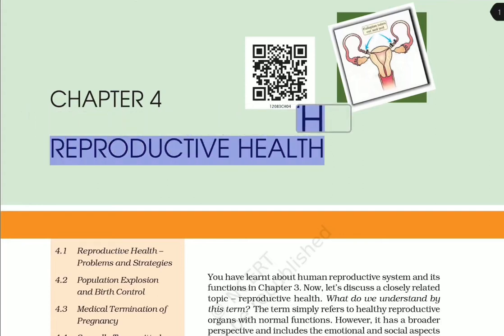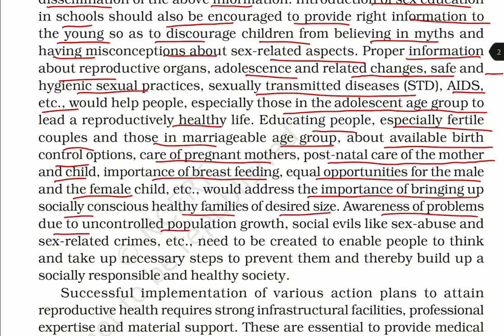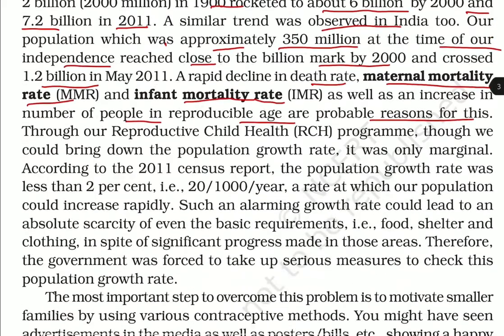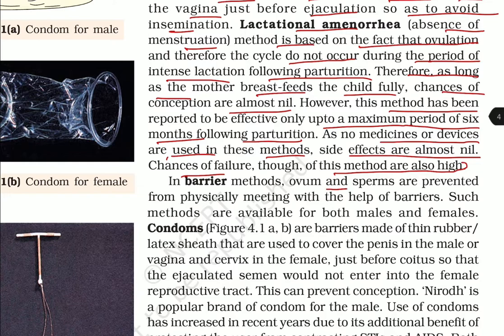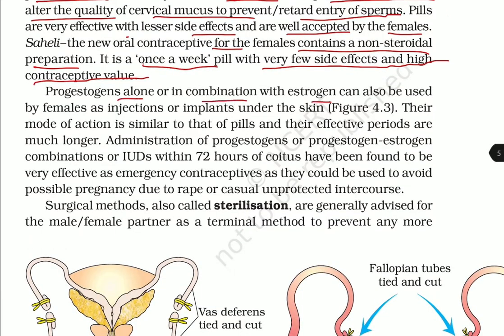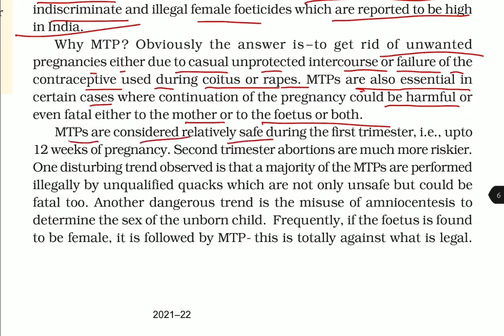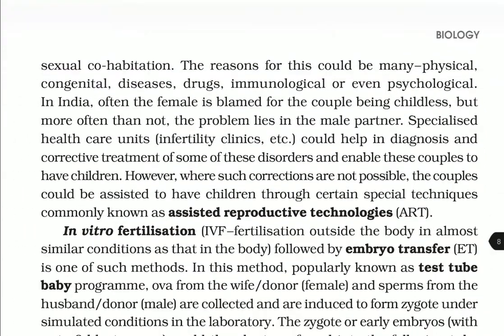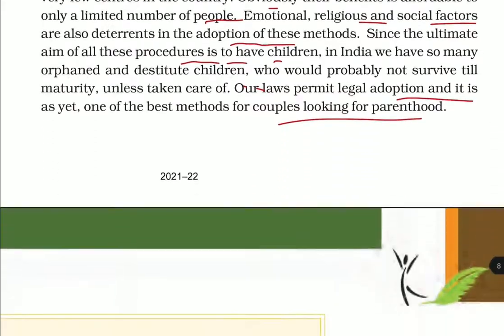NCERT reading reproductive health audio book